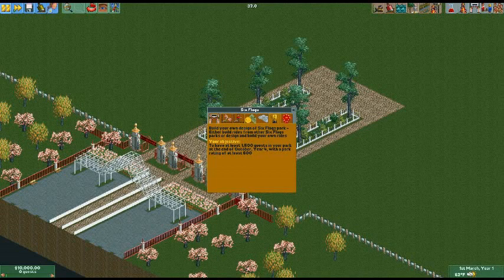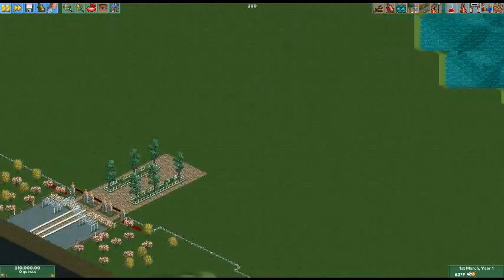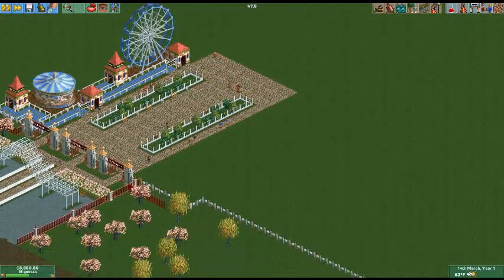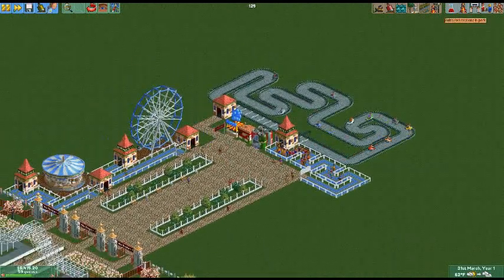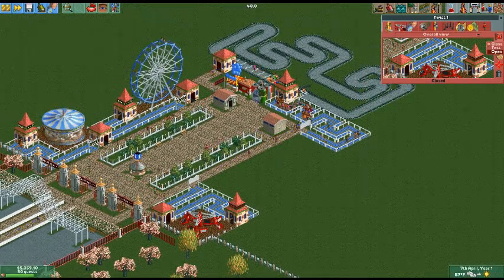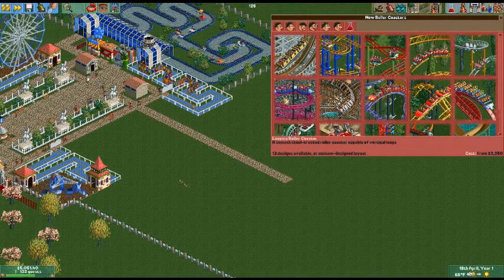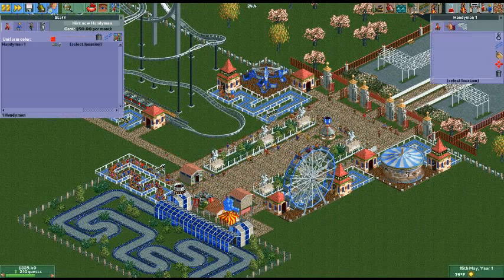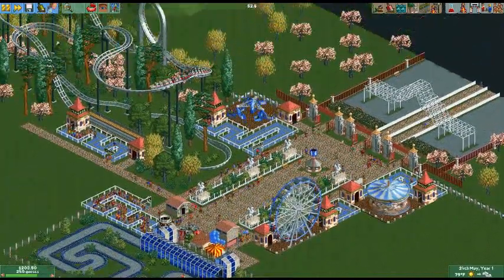Let's Play Rollercoaster Tycoon 2- Part 1: Fresh Start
Rollercoaster Tycoon 2- Part 1: Fresh Start

Join me in my Let's play adventures of Rollercoaster Tycoon 2! As we try to create the world's most amazing, fun theme park in all the land. (With commentary)

Rollercoaster tycoon 2 is a game in which you build and manage a virtual theme park. It is a longtime classic of mine and highly recommend picking up to play for yourself

THANK YOU SO MUCH FOR 1,000 VIEWS!! (11/22/16)